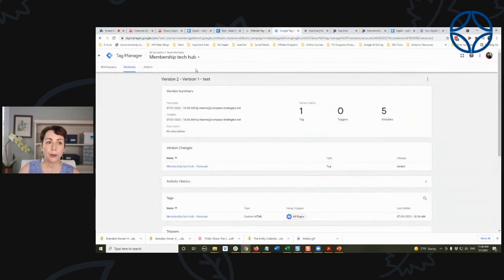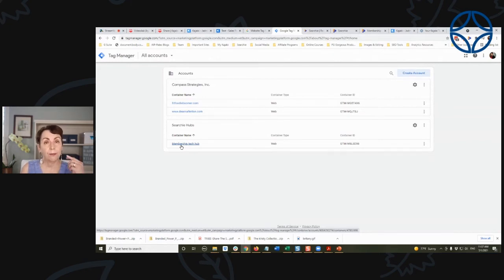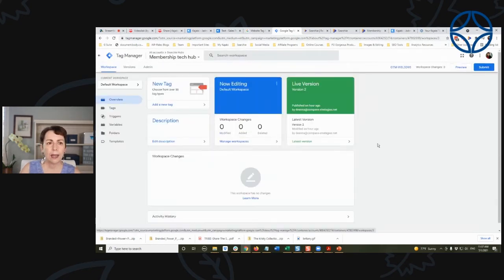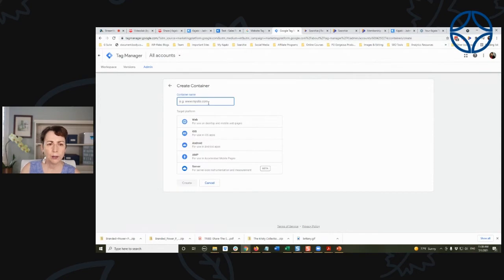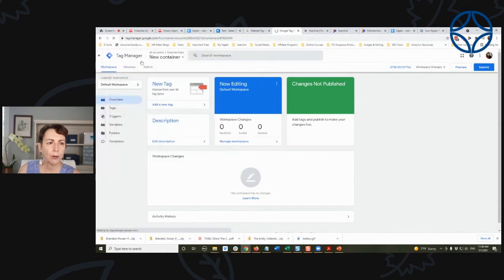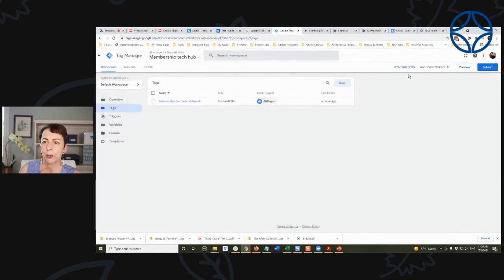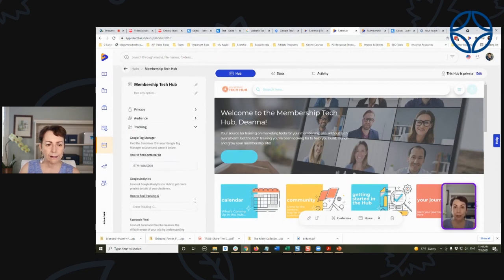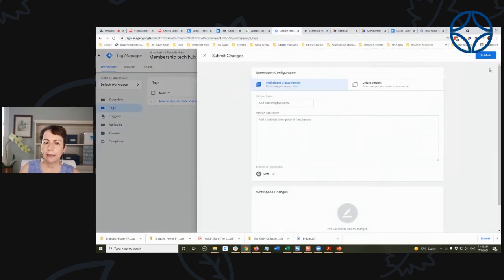Add Videoask to Searchie hubs tutorial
Here's how to add Videoask to your Searchie Hub and use it for onboarding.

Searchie doesn't really have sort of custom code sections that you can use. I mean you can make certain sections and they have a certain template for it but this is the best way to add it. So here we have a hub. And you can see down here I have Video Ask right here. So in that Searchie hub we can use something called the Google Tag manager to be able to have a third party tool like this Video Ask or other people have used something like Help Scout or User Guiding to do their onboarding. And you can do this in a Google Tag manager. So again this one's pretty techy I'm gonna try and break it down as simple as possible starting with what in the world is Google Tag manager. So it's a way that you can put code on this Google Tag manager and have it reflect on your site without embedding the code on the site. So Google kind of becomes a container to hold the code for on your website. And the advantage of this and a lot of times people use this for their Google analytics code for any uh SEO type tracking codes because the more code that you typically add to a site especially like a Wordpress site, it can slow your site down. So using Google Tag manager, Google kind of acts as a intermediary container to hold the code but it's reflected on your site but it doesn't slow it down. Just like Google always does, this is free. We you all have access to this especially if you have Google analytics already set up. You can use it really very easily. So let me show you I'm gonna show you the steps that I used. So you can start with a, they call it a container name under an account. I went ahead for my own purposes I created a separate account from my Kajabi site and I called it a Seachie hub. So I created an account named Searchie hub and then within that account I created a container. And in my case the container is an individual Seachie hub. So my my plan is as I add Searchie hubs, each one is going to have be a separate container because there would probably be in this. in using Video Ask as an example. Different Video Ask for each one. So what I did is I created this container and it is the Searchie hub account membership tech hub and I can show you real quick. Let's create a new container. So I'm going to create a new container and call that. And what you want to do is you want to say it's for the web. Now it immediately gives you this code and you might be tempted as I was, to go, oh this is the code that I need to put in Searchie. But it's not. So we're just going to say okay, and skip that. Let me just jump back because I don't want to get too confusing let's go over to the membership tech hub one so I can show you from here. So once that was done this is what's important. If you can see where I'm slowly circling my cursor is GTM
W8L blah blah blah. So that's what's important. That is what we need. So now from this standpoint then we needed to go ahead and make sure that we create that tag. So I'm going to create. I created that tag this was the configuration and this was the other important part is the trigger that we want to set up. And the trigger that I added, I'll remove it and then I'm going to go back and re-add it is all pages. And then click add and save. Okay. Now remember this code up here is the important part and I go went back to Searchie.